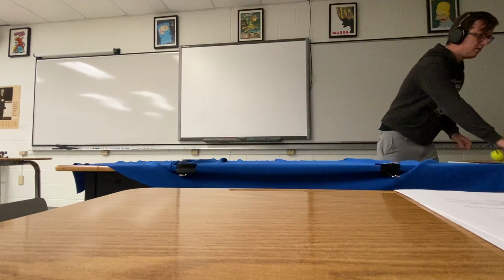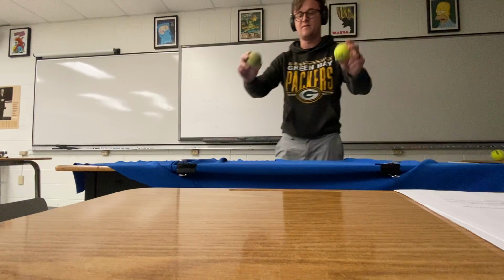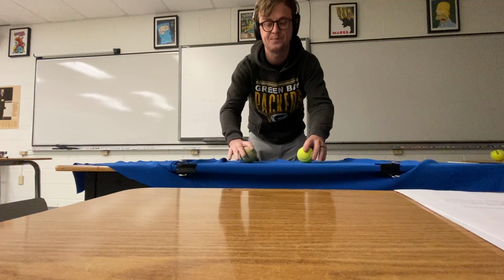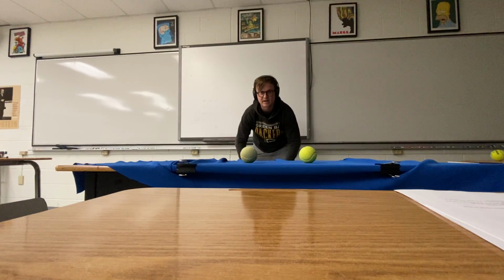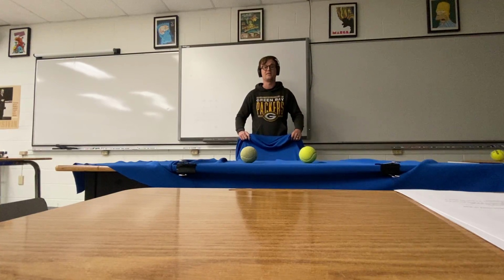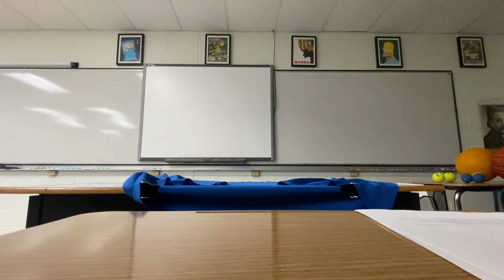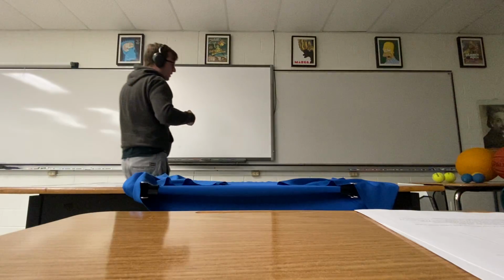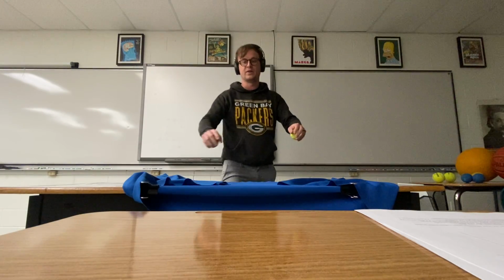Photoelectric Effect Demo 1